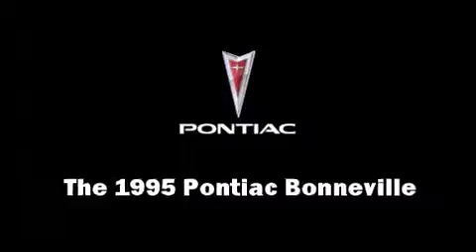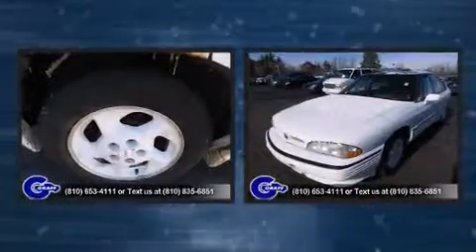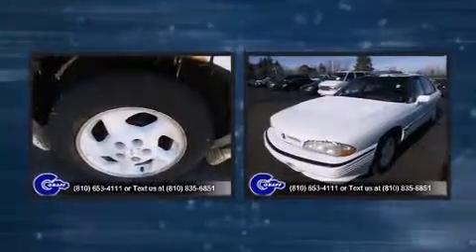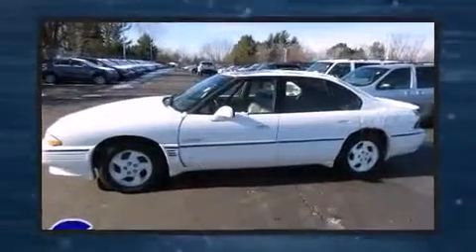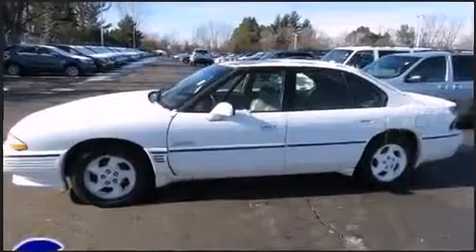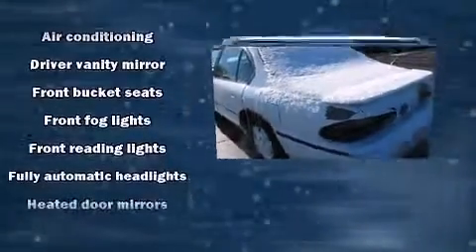Used 1995 Pontiac Bonneville - StockID: 6-88282P - Hank Graff Davison, Flint Chevy Dealer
- You are viewing one of our Used Pontiac Sedan's, Hank Graff Chevrolet Davison encourages you to come in for a test drive on this Used 1995 Pontiac Bonneville, stock# 6-88282P. We are located in Davison Michigan near Flint, MI - Grand Blanc, MI - Lapeer, MI - All Surrounding Mid-Michigan areas. Come take a look at this Used 1995 Pontiac Bonneville today. Our experienced sales staff is eager to share its knowledge and enthusiasm with you.

Year: 1995
Make: Pontiac
Model: Bonneville
Bodystyle: Sedan
Engine: V-6 cyl
Trans.: Automatic
Miles: 209842
Exterior: Summit White
Interior: Tan

Hank Graff Chevrolet Davison
Address:
800 N. State St.